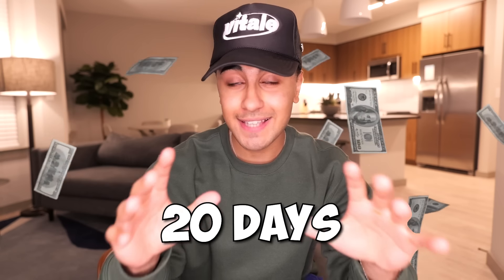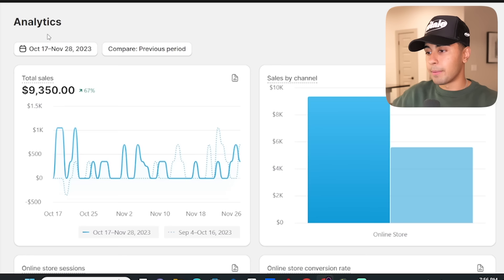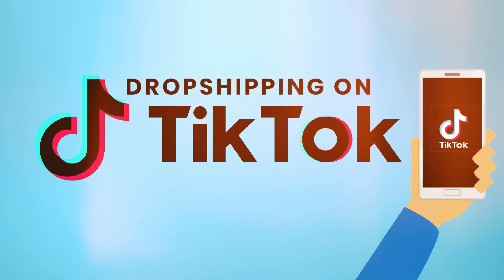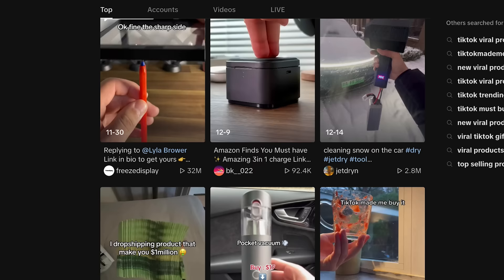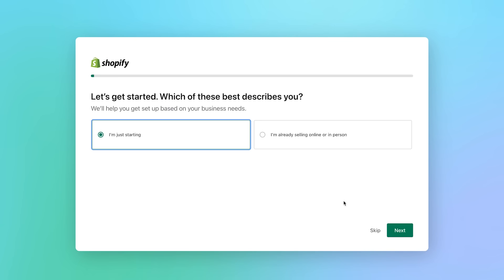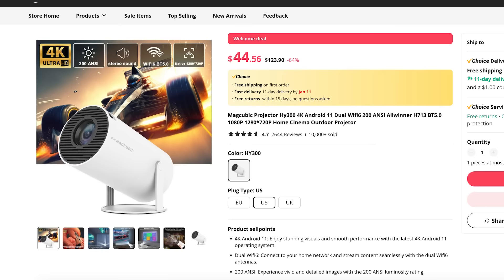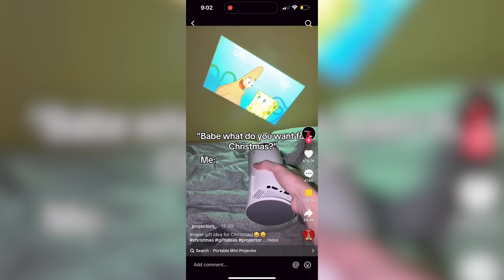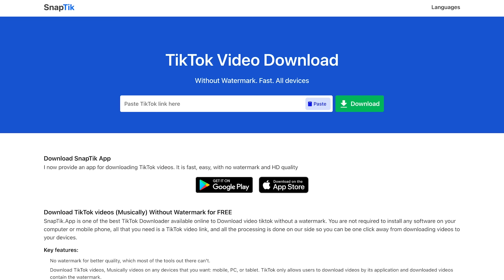How I Made $9,000 in 20 Days Dropshipping With NO MONEY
👇🏽 Sign up for AUTO DS 👇🏽
(Best Dropshipping Supplier I Use)

DM me "LEARN" on Instagram to get started with my mentoring

Leave a question below!